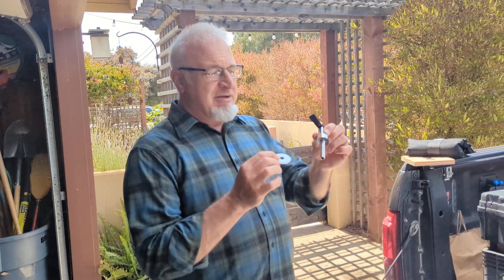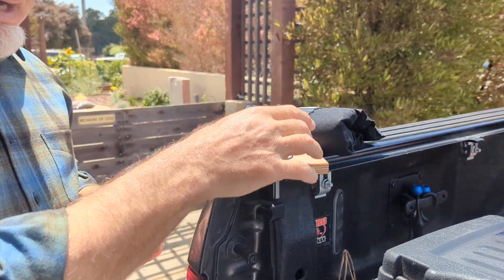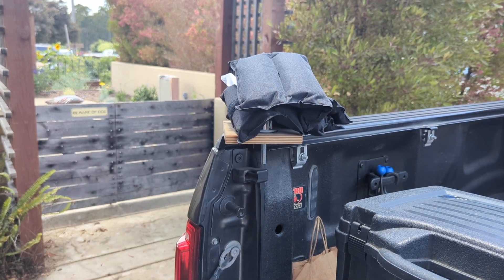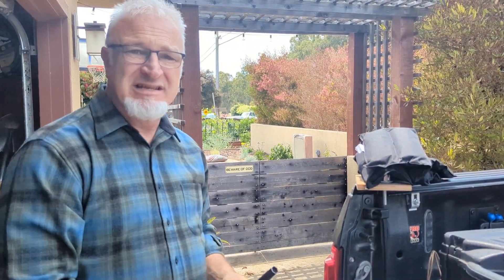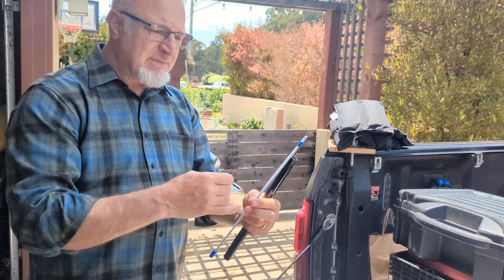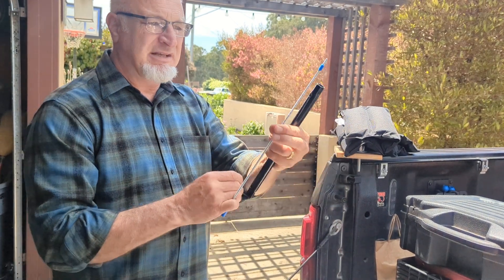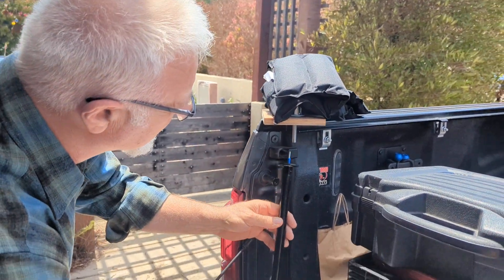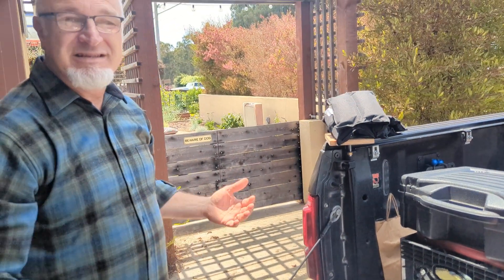installing a reverse osmosis RO pure water faucet in difficult access situations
How to install a pure water reverse osmosis RO faucet in a difficult to access, difficult to reach, or blind situation using a special combination of tools.